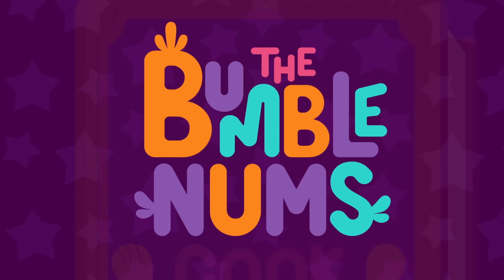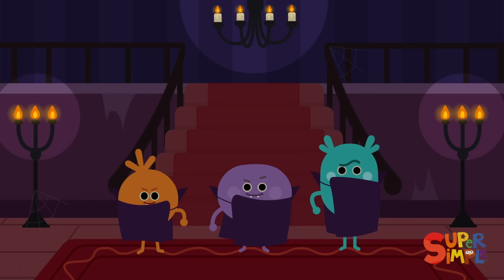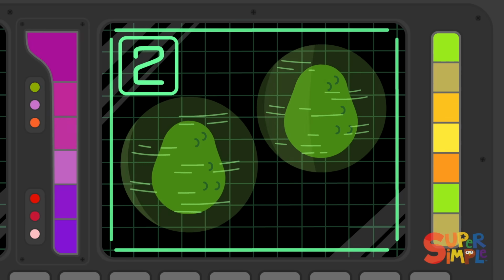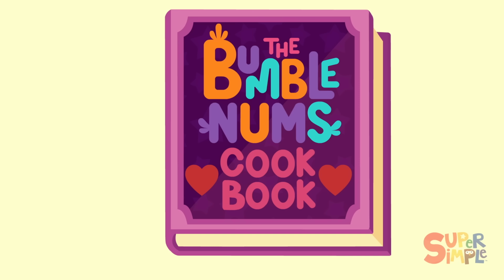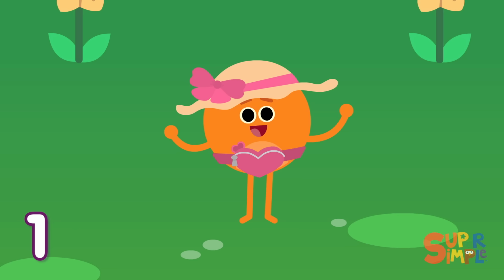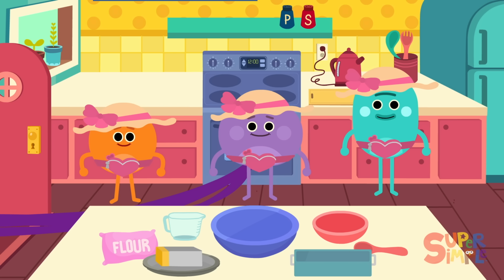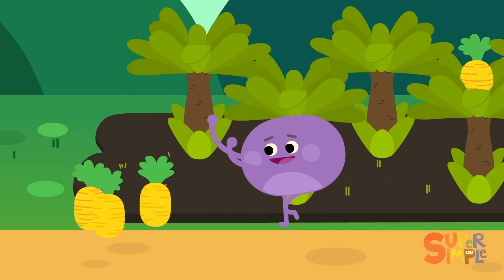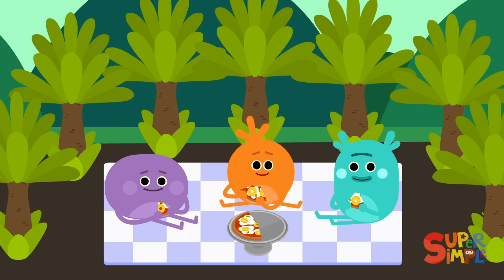Bread Baking Mania! The Bumble Nums make Garlic Bread, Avocado Toast, Pizza & More!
The Bumble Nums are baking the world a better place! Join them as they collect the ingredients for their special bread-baking recipes! They are making their popular Grim Garlic Bread, Atomic Avocado Toast, Lovely Lima Bean Loaf, and more!